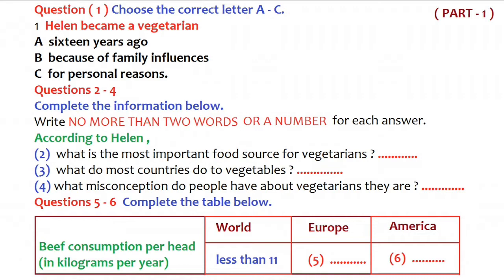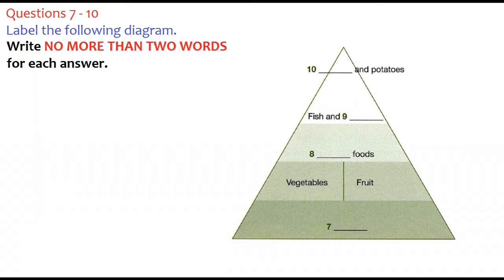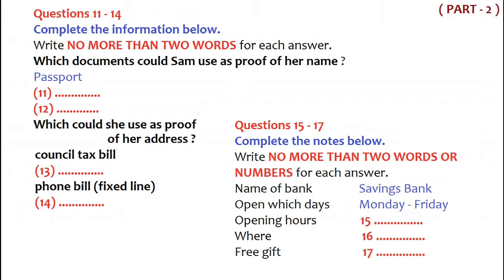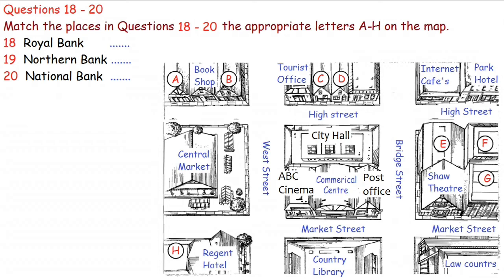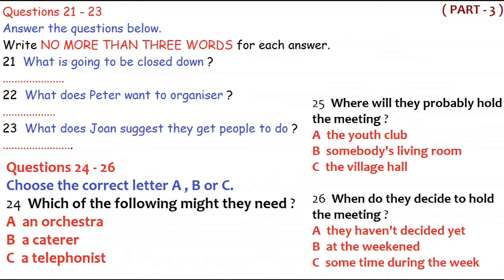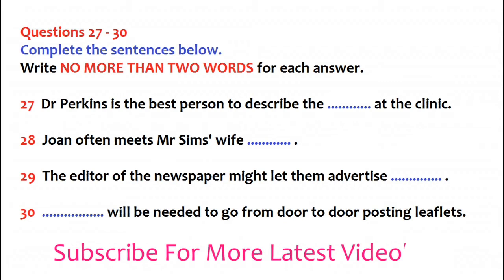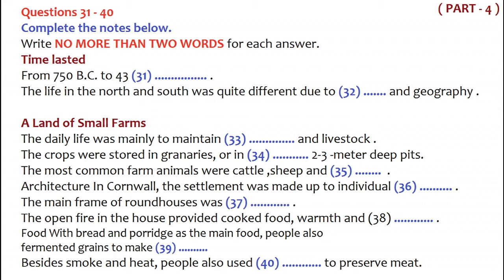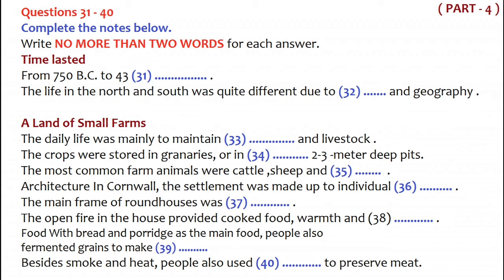IELTS LISTENING REAL TEST MARCH 2020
The ielts listening exam idp and cambridge university,Today ielts listening test,IELTS listening practice test 2020 with Answers, by taken-British-council listening,idp listening test exam recently,ielts new, ielts listening this all test you gets here.So, do daily practices and get your desire band in ielts listening test, At the most for daily practice subscribe us and connect with us daily with new ielts listening exam test.

If you want any ielts material regarding next exam which you are going to sit ,Whatsapps us on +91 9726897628.